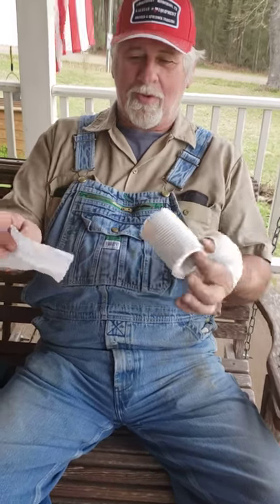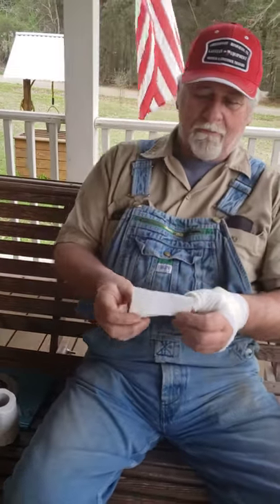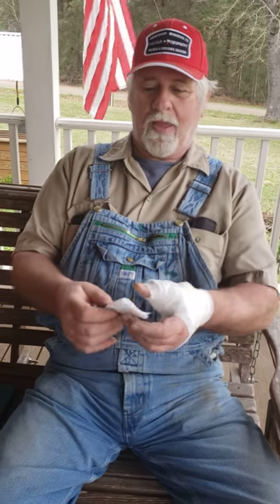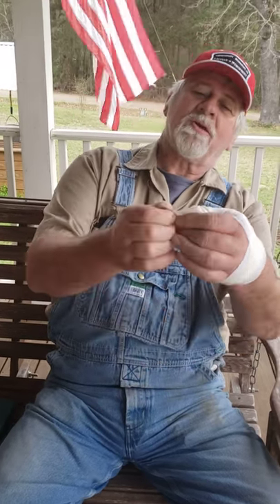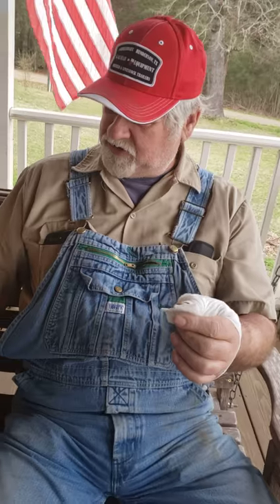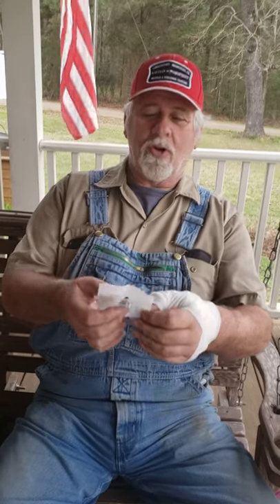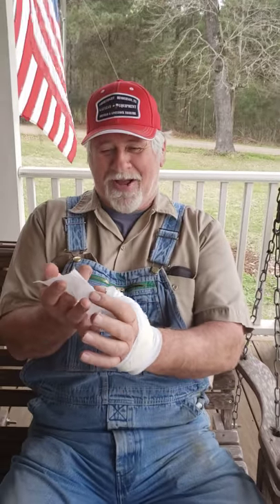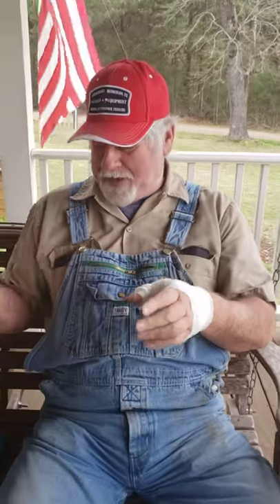Corona 2020 toilet paper crisis SOLVED by North Louisiana Farmer.